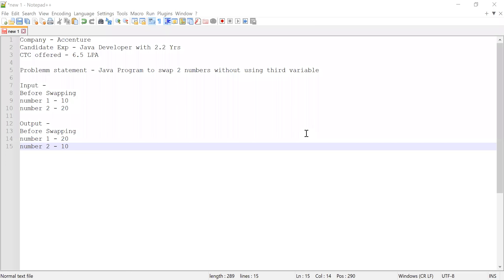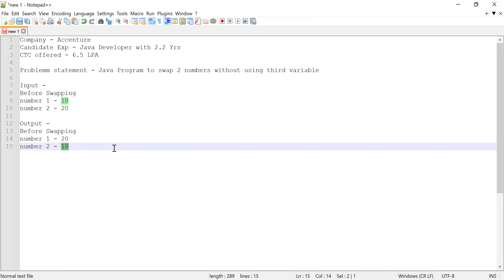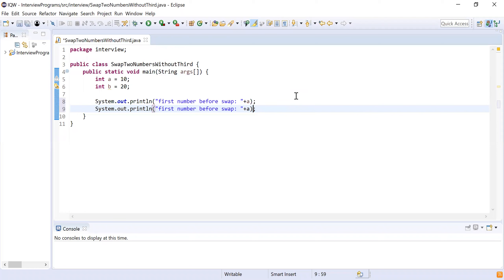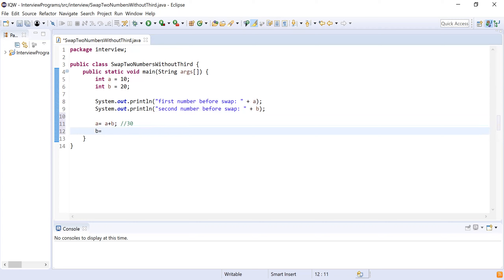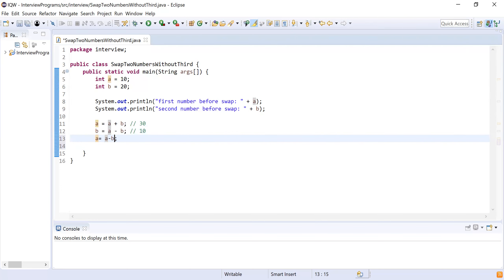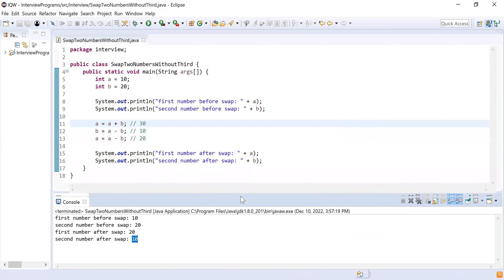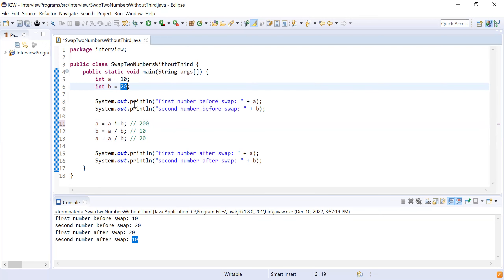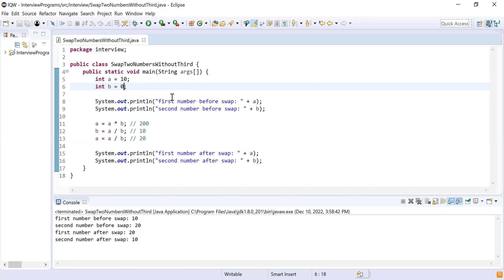Accenture Java Coding Interview Question Answers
In this video, we solved Java Coding Interview Question which was asked in Accenture Interview. The candidate had 2.2 Years if Experience working as a Java Developer, He solved the problem and got selected with CTC of 6.6 LPA.